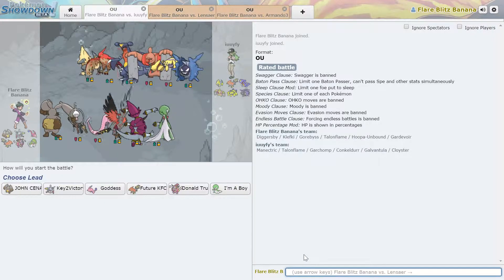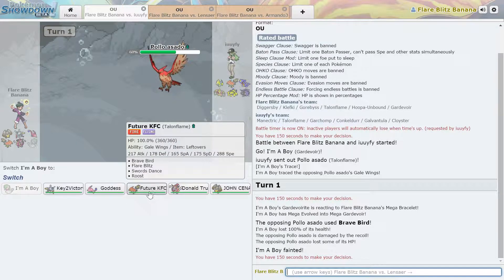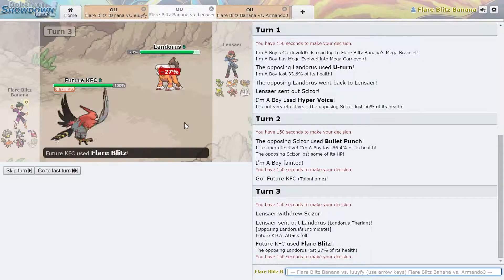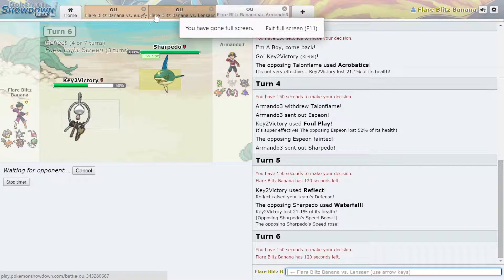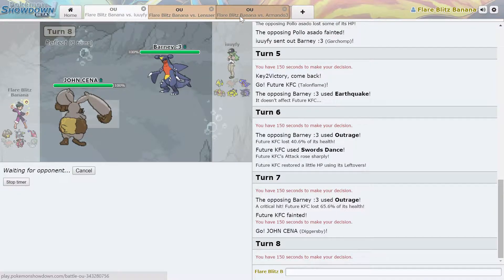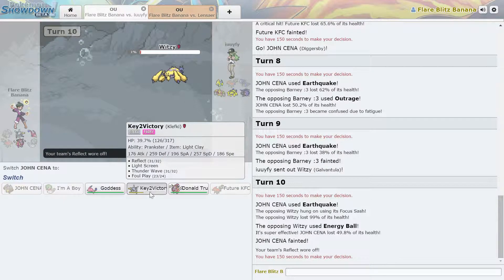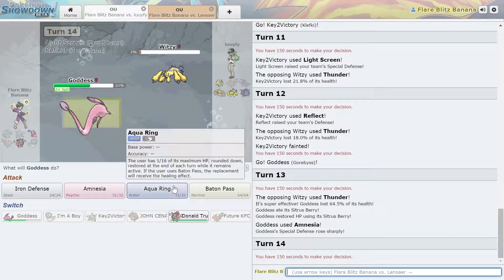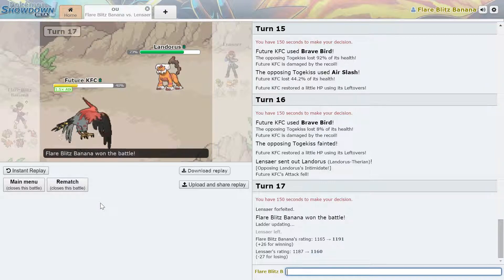Pokemon Showdown Multiple Battle Challenge!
Just wanted something uploaded real quick! Nothing edited or planned here.

I claim no ownership over Pokemon. Pokemon is owned by Nintendo and Game Freak.